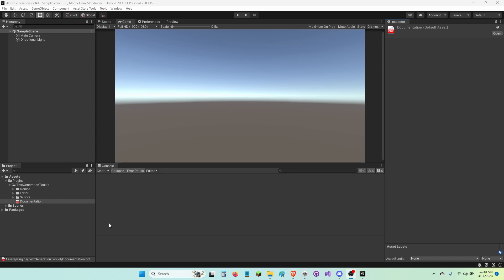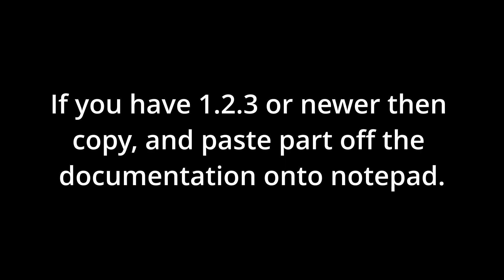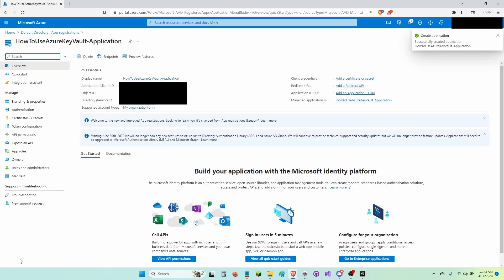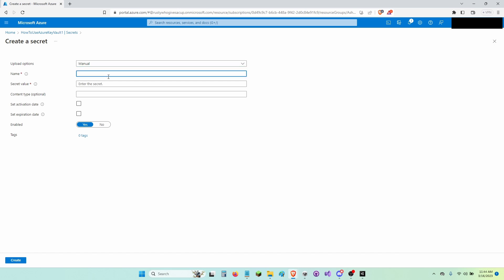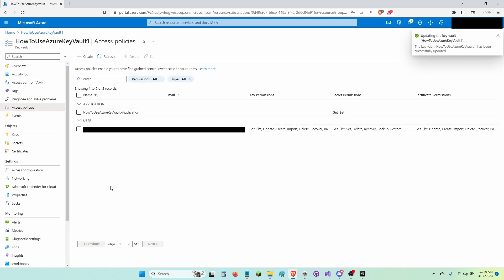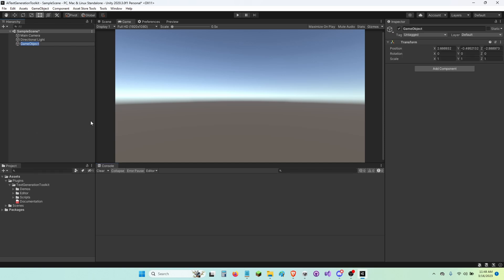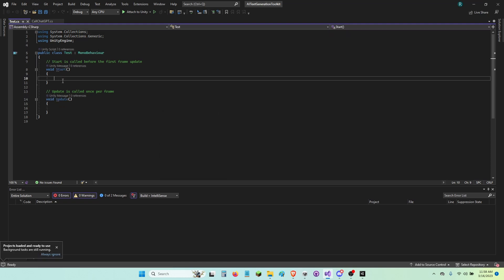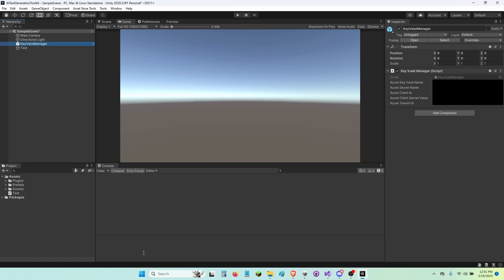Azure Key vault in unity! Text Generation Toolkit official tutorial - How to Set Up Azure key Vault!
In this video I explain how to set up Azure Key vault for in game usage for the text Generation Toolkit.

If you want to go to my web site here is a